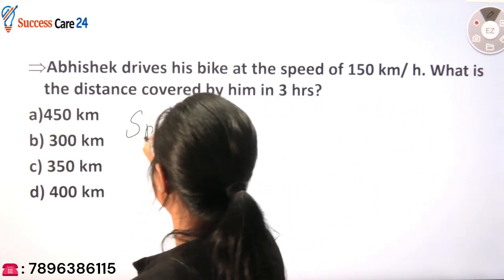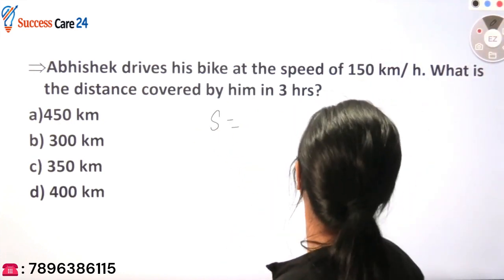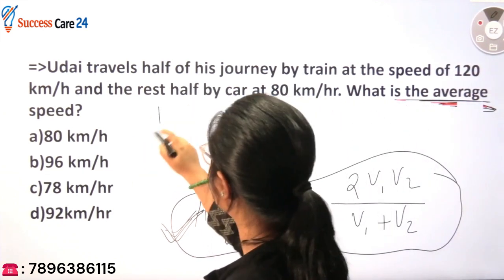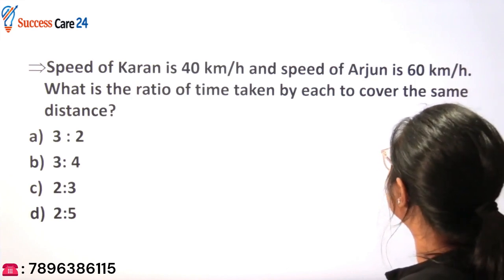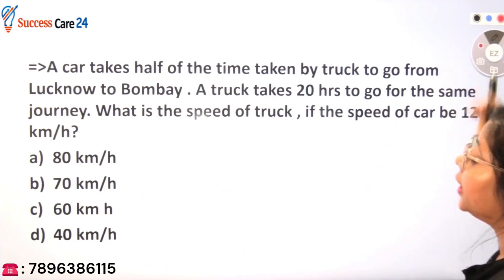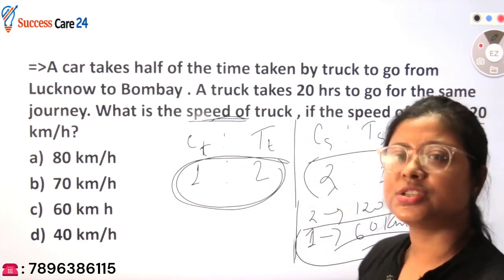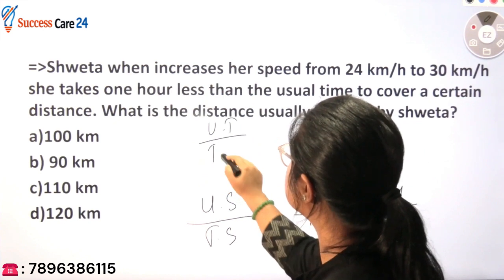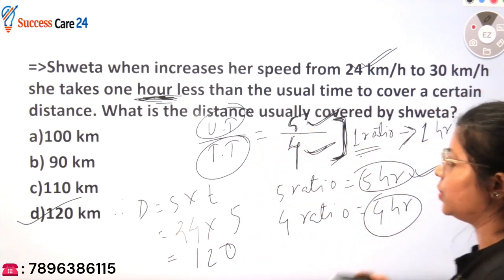Time, speed and distance | Mathematics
TARGET SSC CHSL, SSC CGL ,MTS, GD,ADRE 2.0,ASSAM POLICE,DHS ETC  Vacancies 2024
Admissions open, new batches starts from 22nd March, 2024
Both Online & Offline mode available.
Limited seats only. Apply now